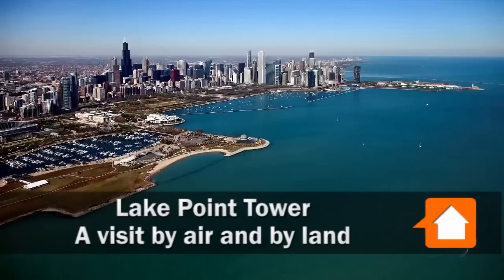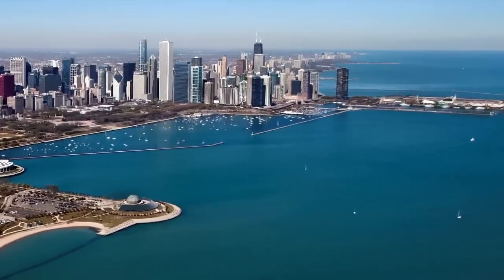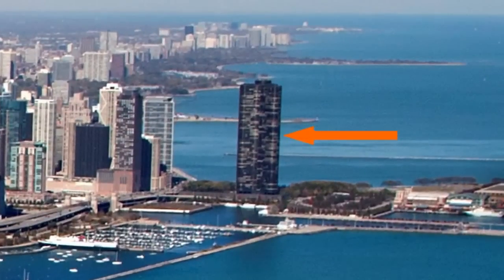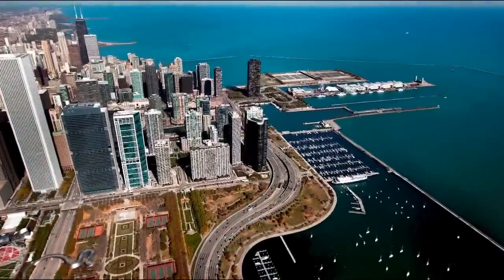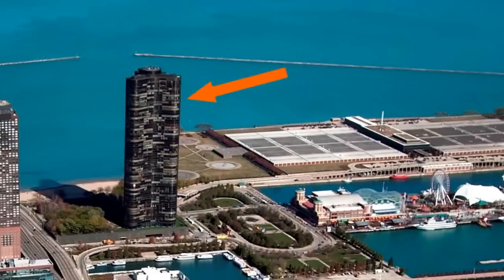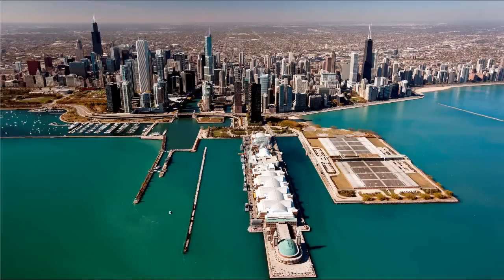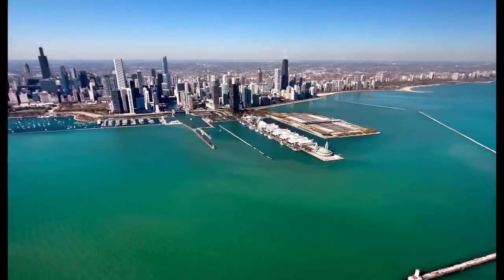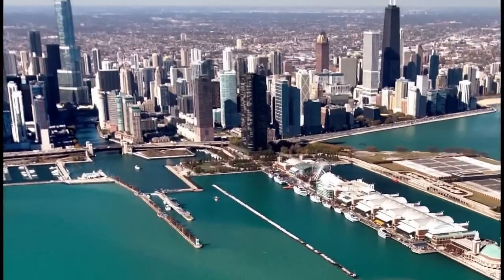A visit to Lake Point Tower, by air and by land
When it was completed in 1968 Lake Point Tower, at 645 feet, was the tallest residential building in the world. Its height, design and location just north of the Chicago River on a point jutting out into Lake Michigan have made it a Chicago icon.

Join me for a look at Lake Point Tower from a helicopter tour last fall and a drive last summer.